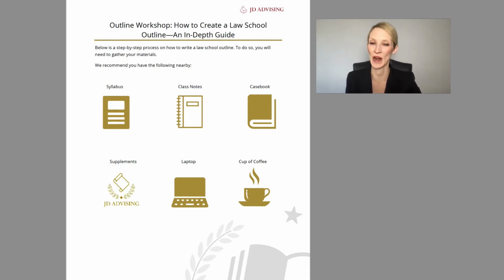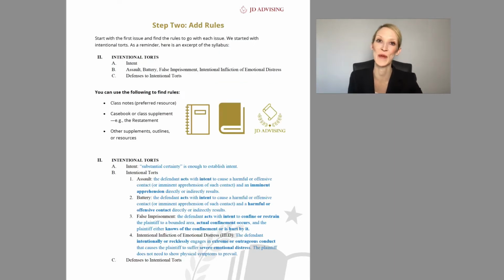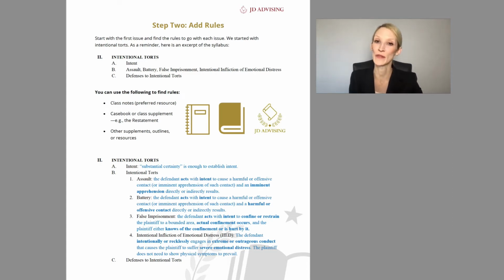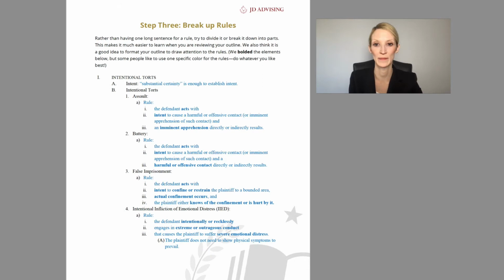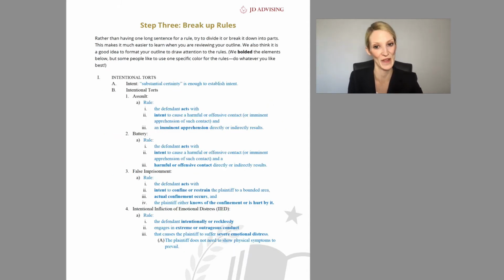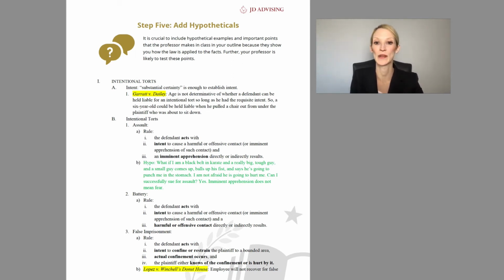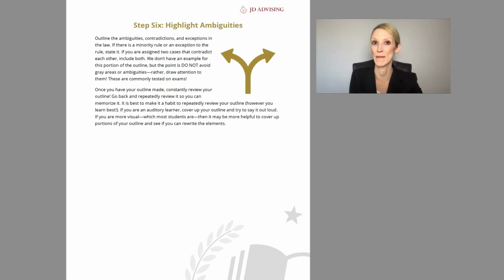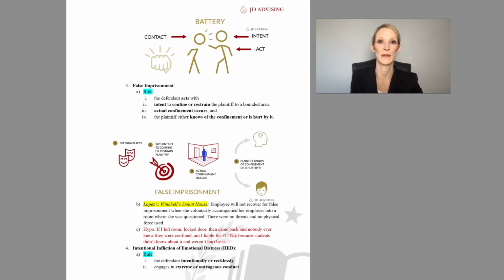How to Craft a Law School Outline (By an Attorney Who Graduated #1 in Her Class!)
In this video, we offer tips on how you can craft stellar law school outlines explained by an attorney who graduated #1 in her class!

0:00 - Preparation
0:47 - 1) Review Syllabus
1:58 - Add Rules
3:30 - 2) JDA's One Sheets!
4:36 - 3) Break Up Rules
5:27 - 4) Add Cases
7:01 - 5) Add Hypotheticals
8:29 - 6) Highlight Ambiguities
9:08 - A Note on Formatting